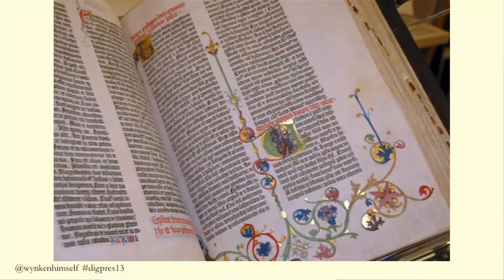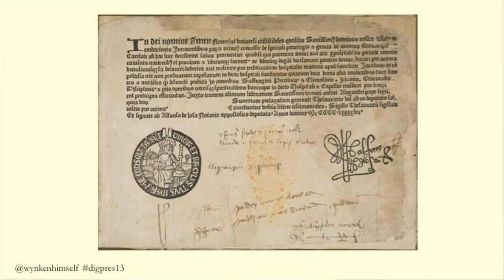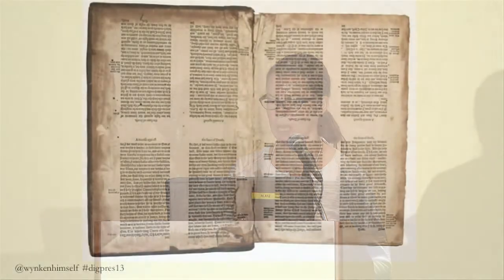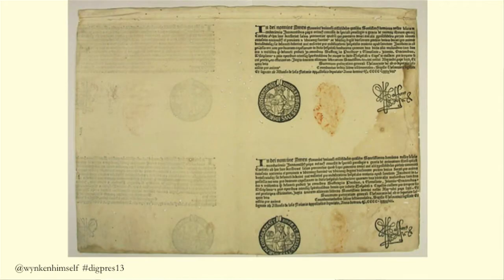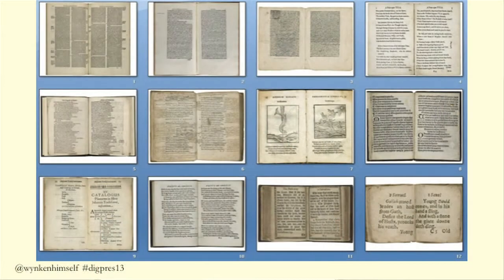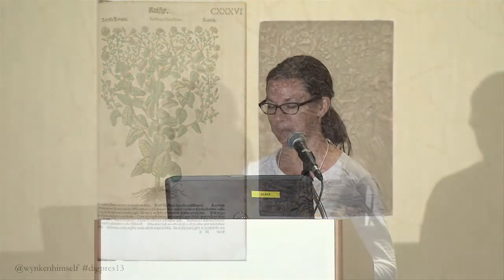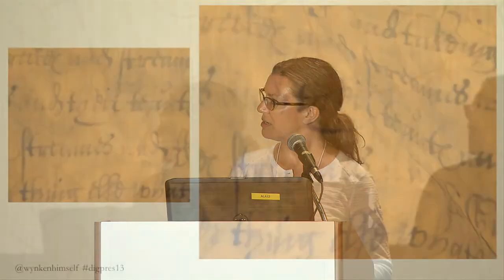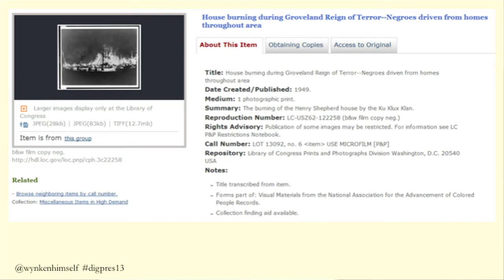Disembodying the Past to Preserve it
Digital Media Strategist Sarah Werner speaks at Digital Preservation 2013 about the mutual concerns of digitizing and preserving cultural heritage.

Speaker Bio: Sarah Werner works at the Folger Shakespeare Library, which holds the world's largest collection of Shakespeare materials and one of the world's largest collections of printed works and manuscripts from the Renaissance. She was the founder and, for 7 years, the director of the Folger's Undergraduate Program, which brought DC-area students into the Library for semester-long seminars on the history of early modern books and emphasized a hands-on exploration of the materiality of texts. She is currently the Library's Digital Media Strategist, a position in which she seeks to connect the Library's rich material resources with digital tools, opening up access to the Library to scholars and the public across the world.

Sarah has written and presented on the connections between early modern books and digital tools, including in her role as the editor and chief writer for The Collation, the Library's research blog. She is also the author of Shakespeare and Feminist Performance (Routledge 2001), the editor of New Directions in Renaissance Drama and Performance Studies (Palgrave 2010), and the textual editor of The Taming of the Shrew for the forthcoming third edition of the Norton Shakespeare. She is currently writing a textbook for studying early books and exploring how digital editions of Shakespeare's plays represent performance.